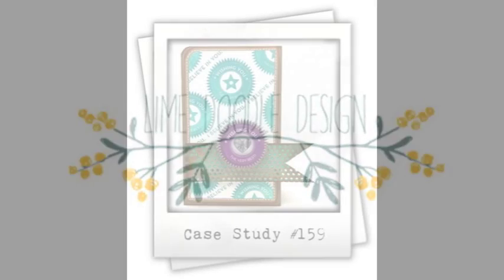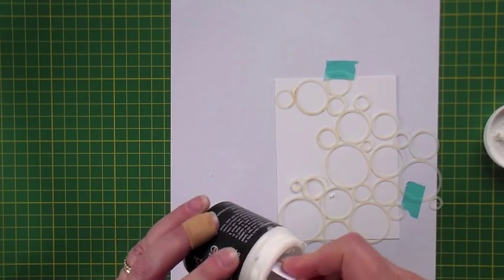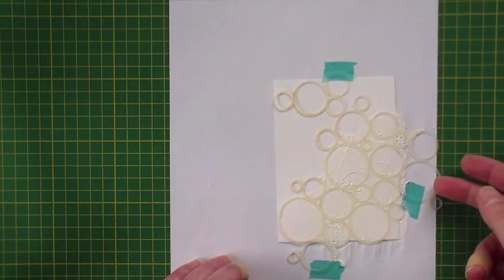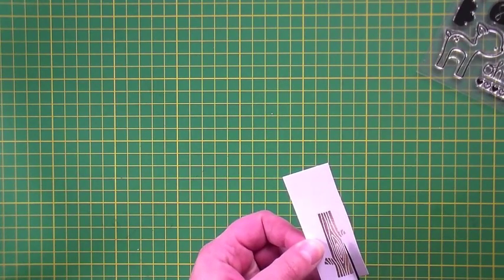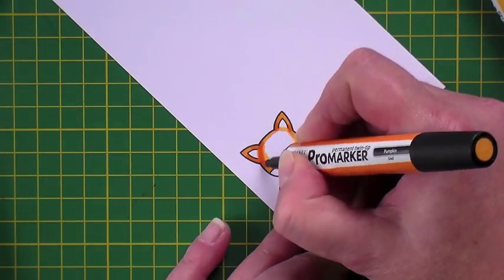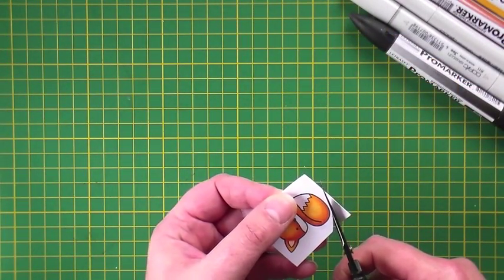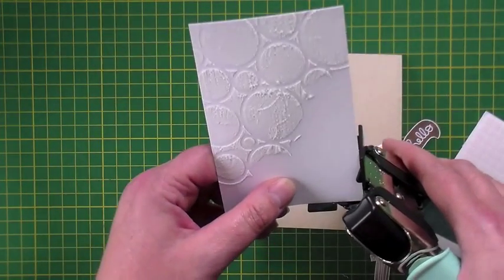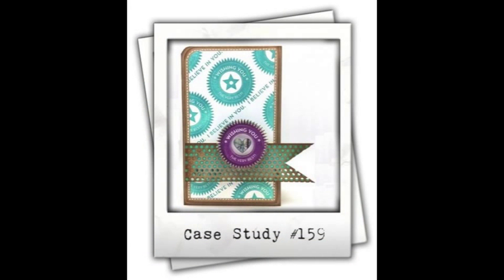CASE #159 hello foxy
Debby